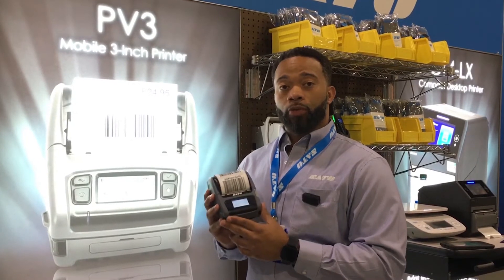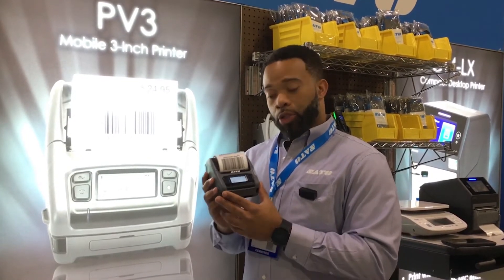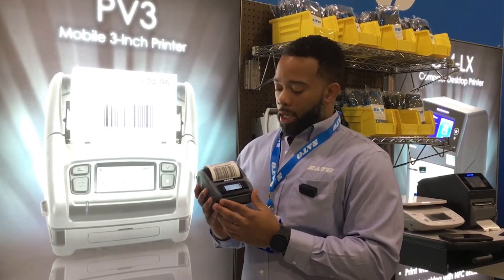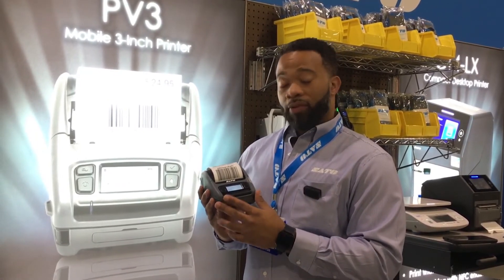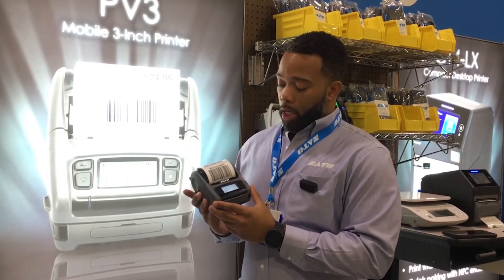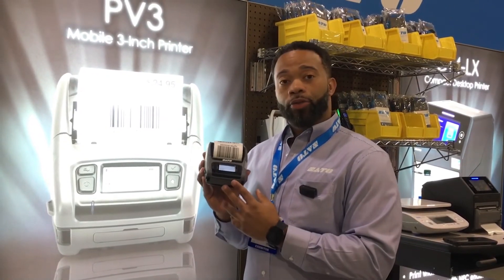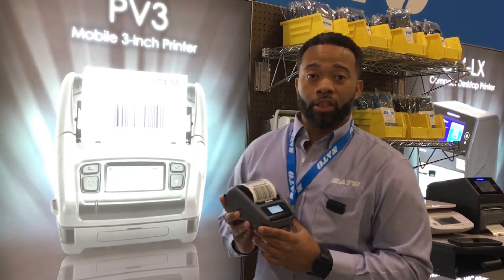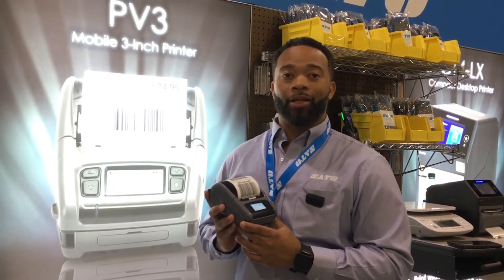Sato PV3 at Modex 2020